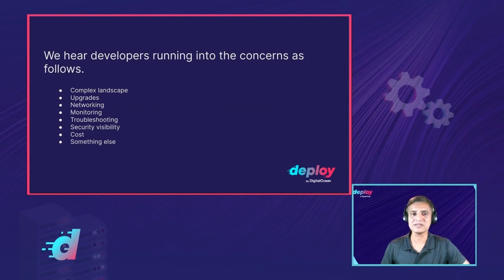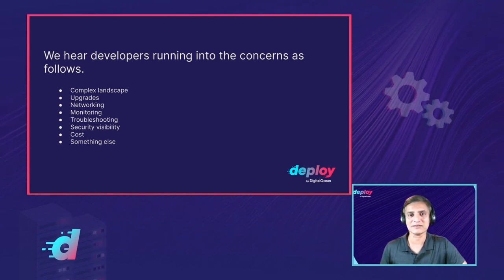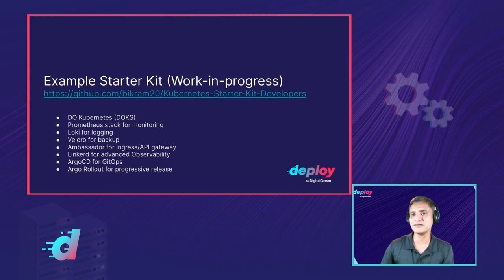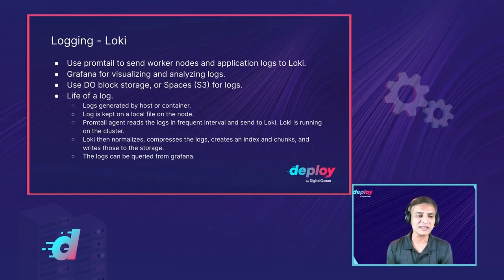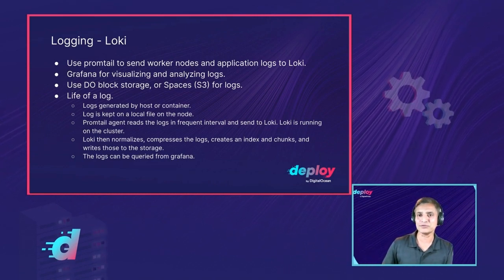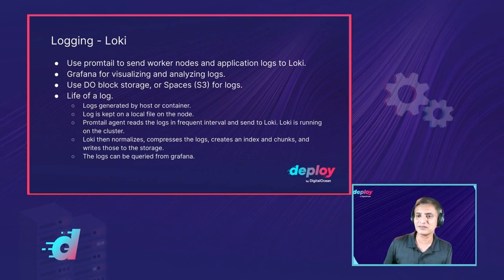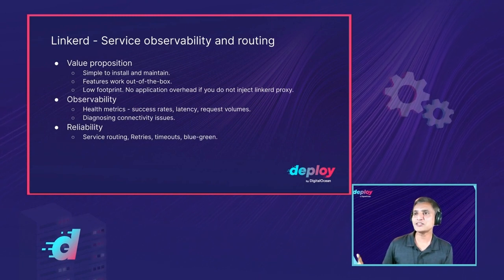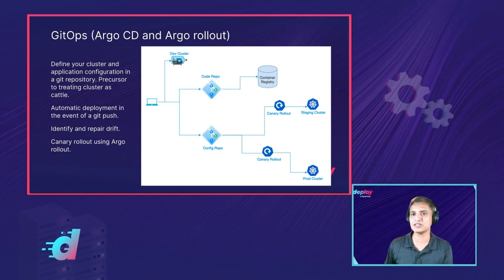Kubernetes Starter Kit for Developers: Becoming Productive From Day 1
When rolling out new features for your business, it’s important to have a development cycle that can keep up with rapid iterations and changes. While Kubernetes clusters can facilitate this, they can also be time-consuming to create.

Go beyond setting up Kubernetes clusters to creating a faster development cycle that increases business efficiency, provides comprehensive observability, and enables faster recovery with troubleshooting techniques.

Whether you’re just getting started or are an active user of Kubernetes, this deployment starter kit will help you become productive from day one and focus on your business logic.

Bikram Gupta, Senior Product Manager, DigitalOcean